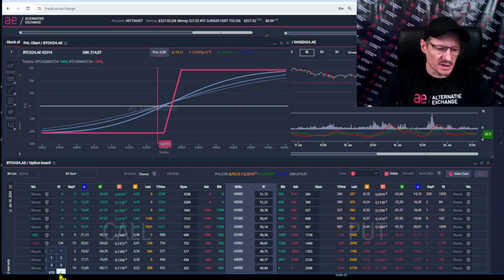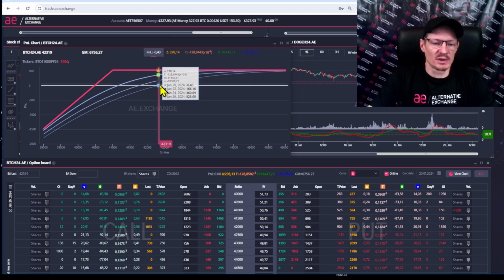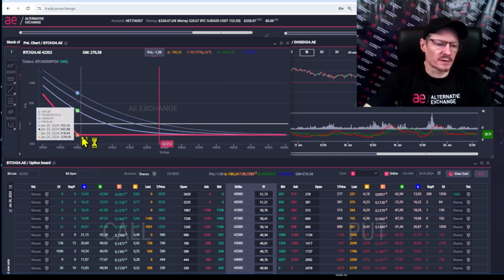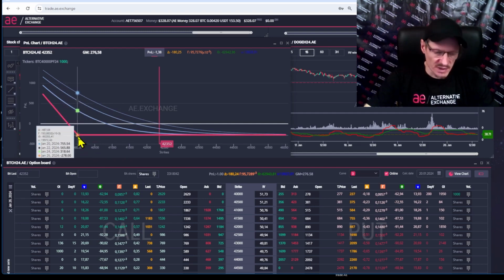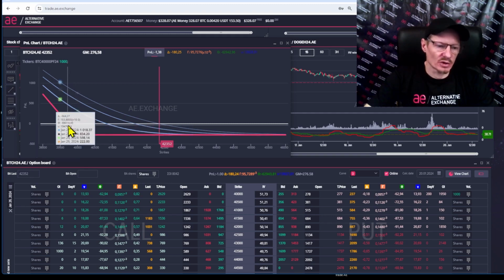Trader must be flexible! Options are speculation or investment? Arbitrage or hedging?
Trader, stay flexible and use different option strategies in trading according to the situation on the stock exchange. You don't need to fixate on one trading strategy, make sure to minimize risks, use all opportunities as a trader and constantly improve your knowledge! I made for you a selection of videos with different strategies for options trading
👍 Thank you very much to those who watch the video till the end!
👍 Thank you for your activity in the comments! It helps the channel grow :)
I'd love your opinions and ideas in the comments, let's build the Options Traders Community together! Ask questions, post your ideas, share the video on social media!

Video topic: Trader must be flexible! Options are speculation or investment? Arbitrage or hedging?
You may have been looking for videos on the following topics:
trading, trading in 2024, stress in trading